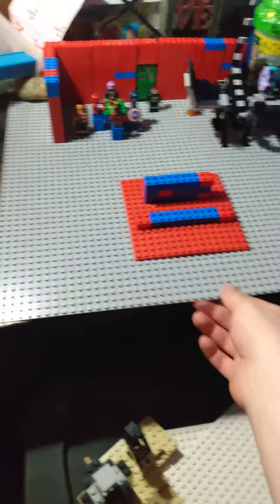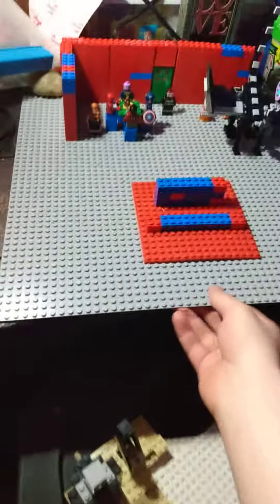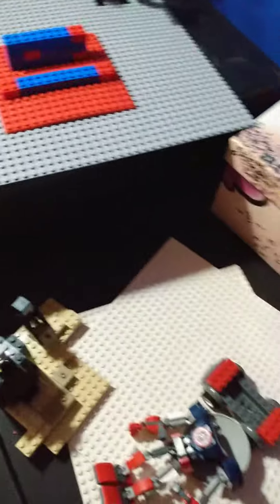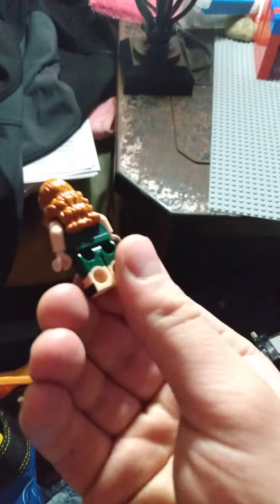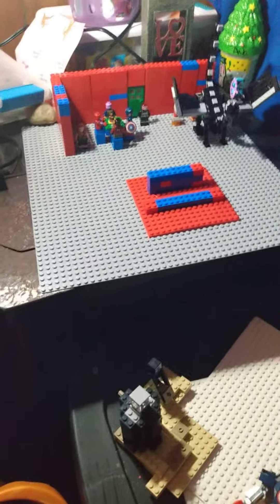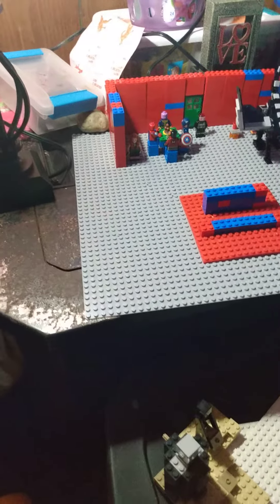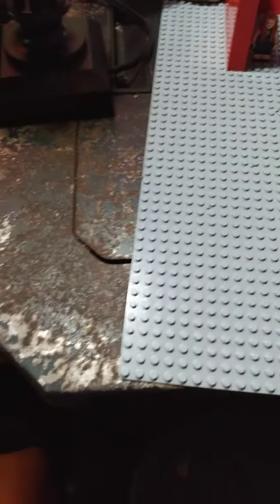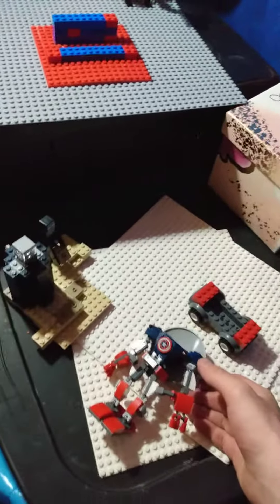Collection update #4 (Read Desc)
Next week's episode will be Thanos reading your comments so if you have anything you want to say to him, say it now and I will try to include as many of your comments as I can. I think it will be hilarious lol